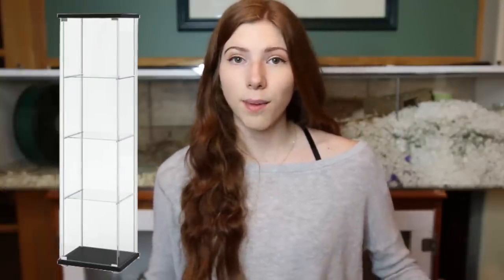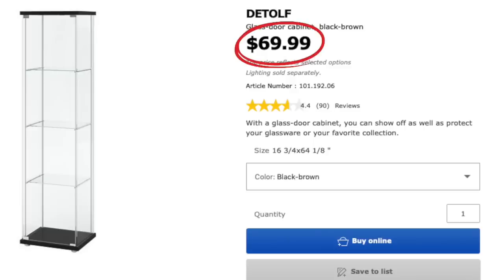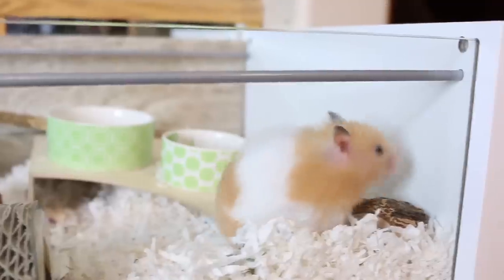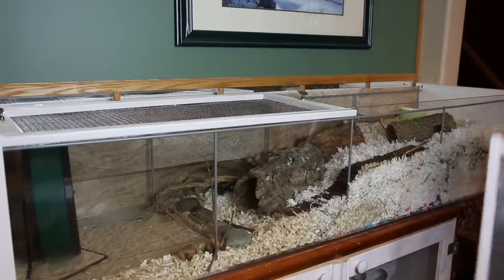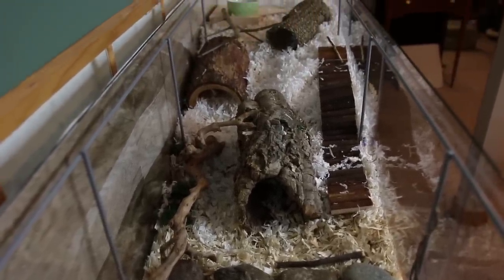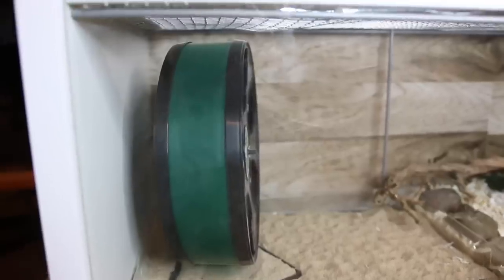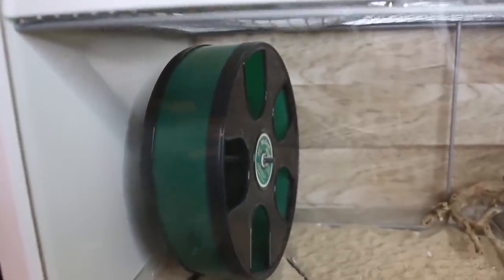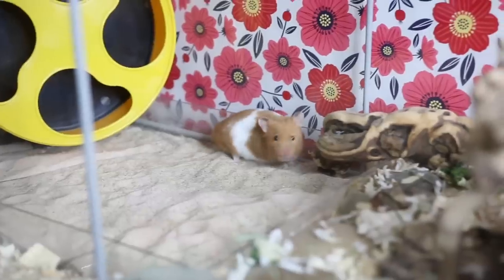Is this a good Hamster cage? | IKEA Detolf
The IKEA Detolf is a glass cabinet converted to be a hamster cage so there are a couple of things you need to do before getting one to make sure it's okay to be a hamster cage!
Here is a link to the detolf (Keep in mind this is a glass cabinet if you're going to order it online it's going to cost a ton in shipping)